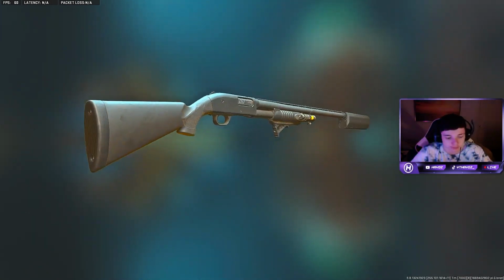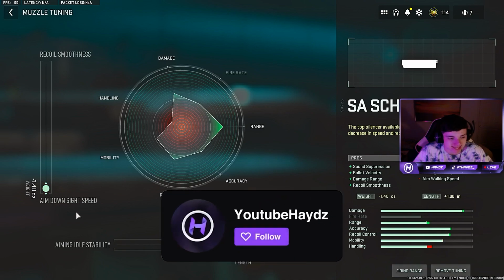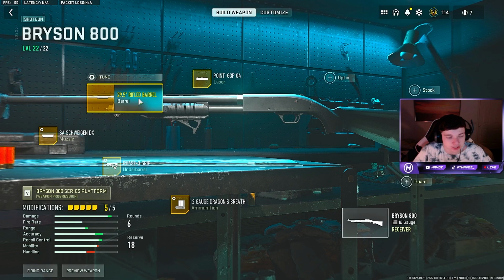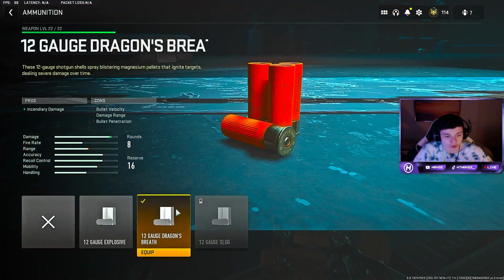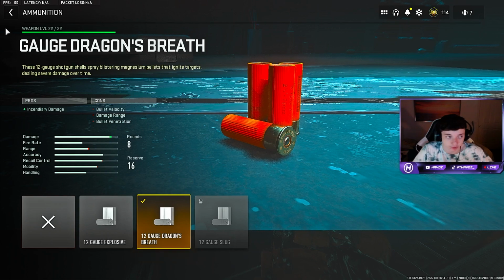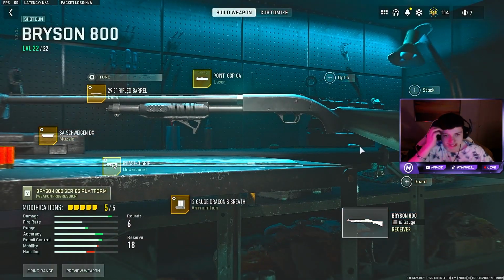the *ONE SHOT* BRYSON 800 in WARZONE 2! 😍 (Best BRYSON 800 Class Setup & Tuning)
Best BRYSON 800 Class Warzone 2 / BRYSON 800 Warzone 2 / Best BRYSON 800 Class Setup in Warzone 2 / Best BRYSON 800 Class Warzone 2